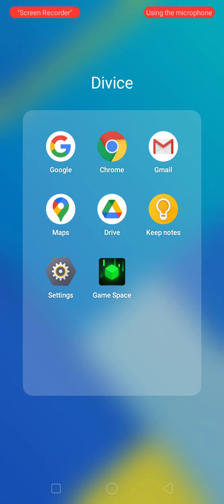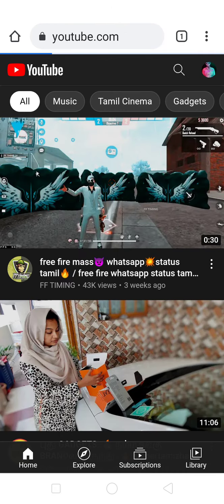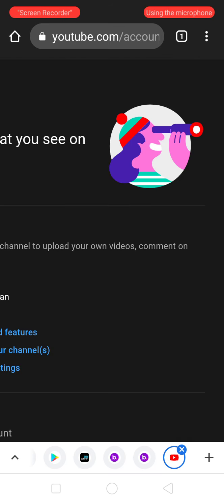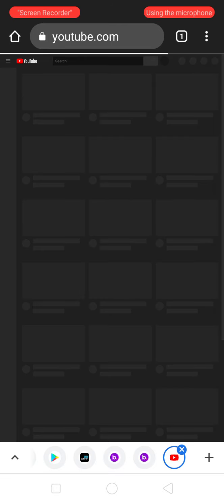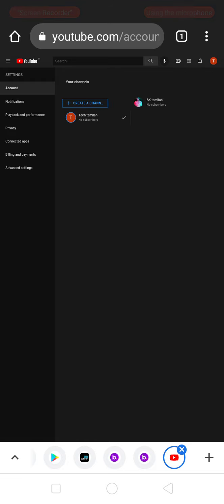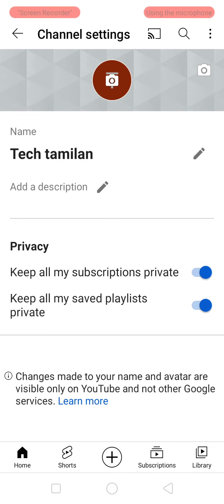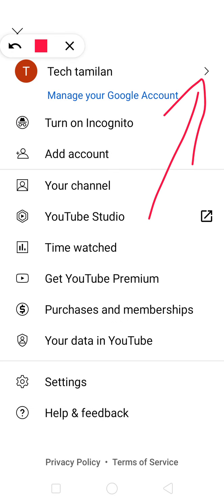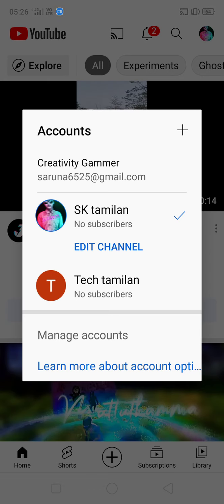how to change channel to channel in innambur tech